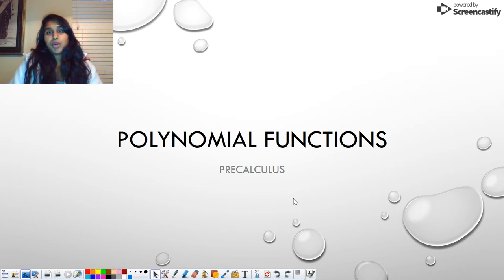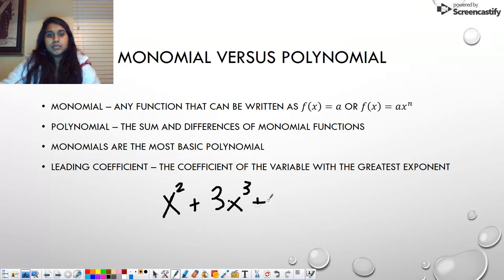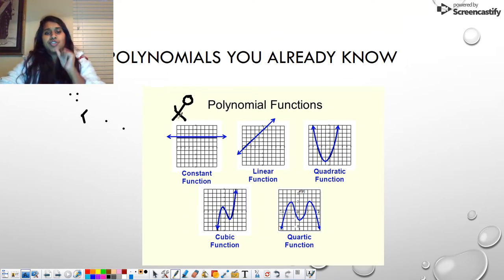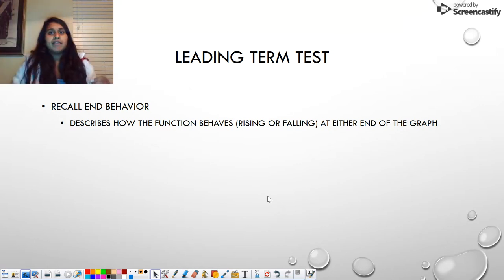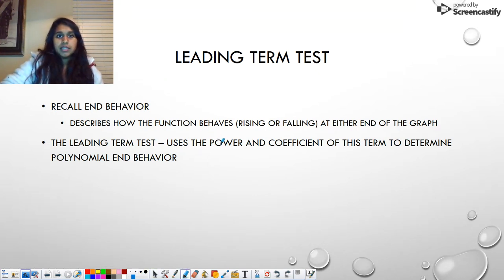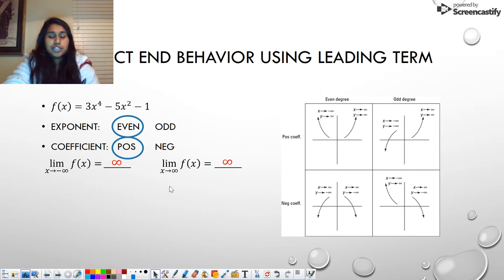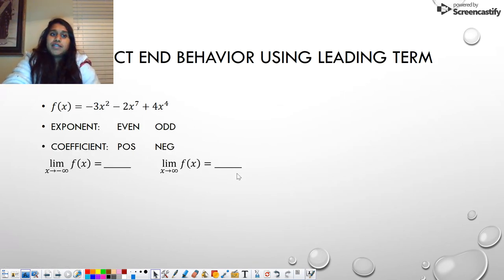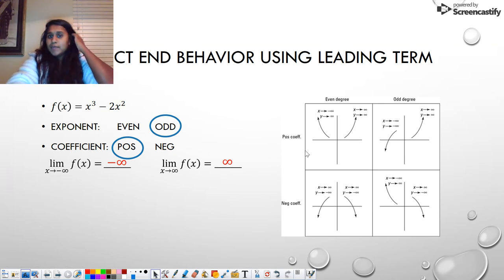Precal 2.2 - Polynomials Part 1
Polynomial functions, leading term test, turning points, end behavior